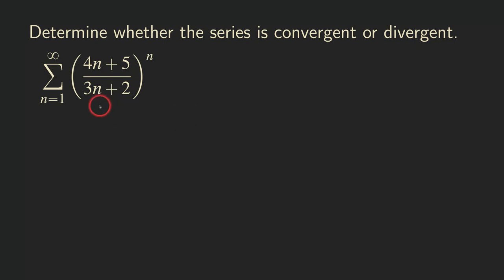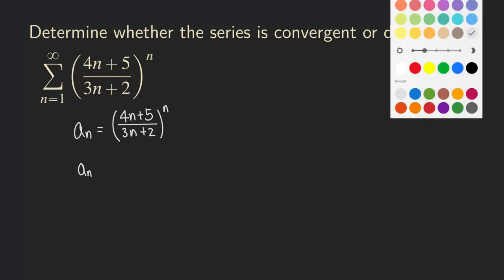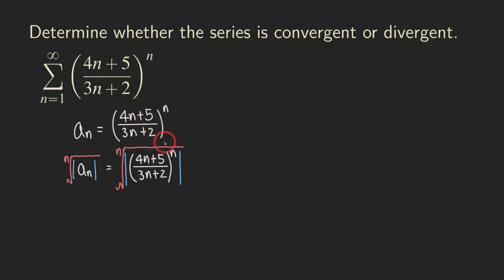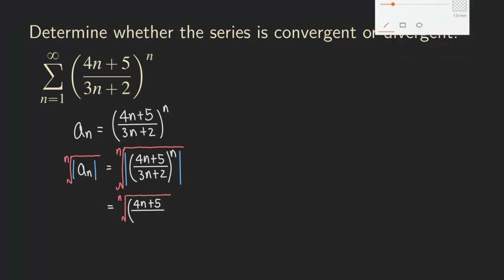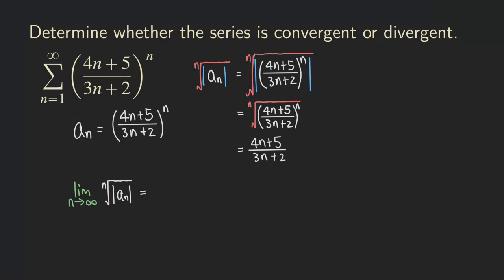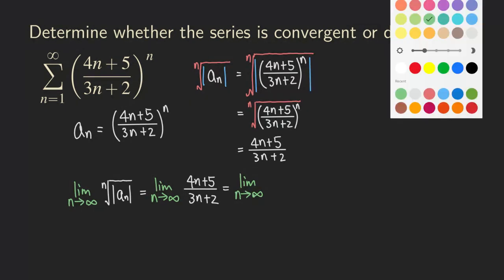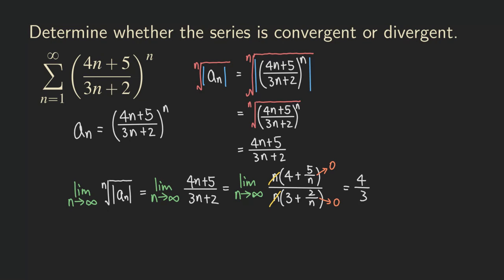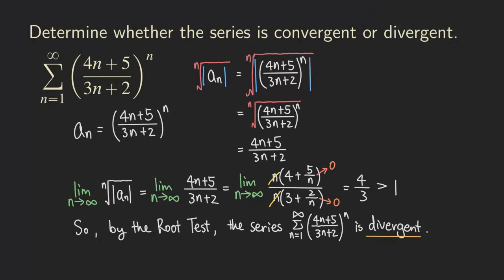Divergent by Root Test | Series | Calculus | Glass of Numbers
In this video, we use the Root Test to test the convergence of the series. This is a typical example because the series involves an expression raised to the nth power.

What other series tests can be used to show that this series diverges?